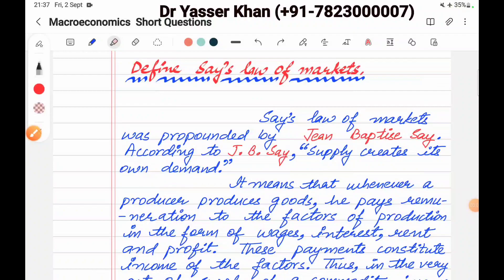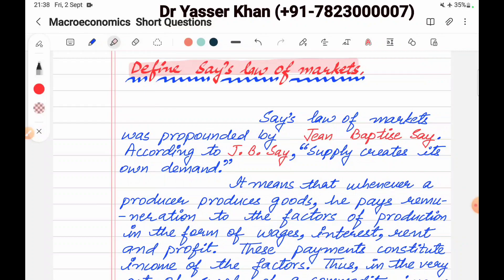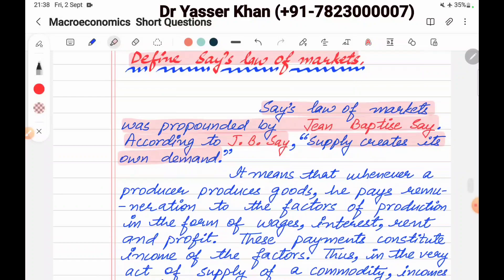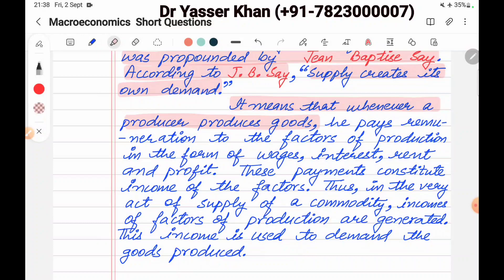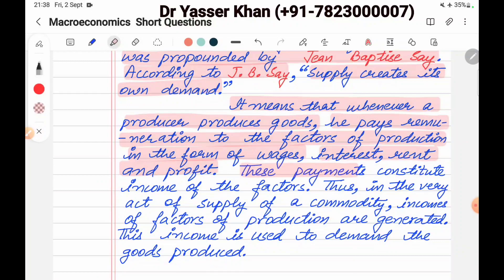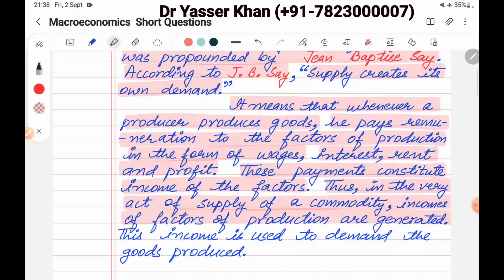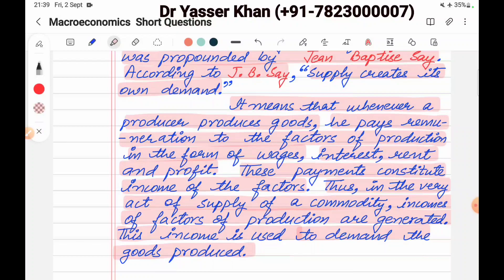Say's Law Of Markets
Classical Theory Of Employment, Assumptions Of Classical Theory Of Employment, Full Employment, Voluntary Unemployment, Involuntary Unemployment, Interest Flexibility, Non-interference Of Government Ensures Full Employment, Labour Market, Money Illusion, Laissez-faire Policy, Criticism Of Classical Theory Of Employment, Say's Law Of Markets, Assumptions Say's Law Of Markets, Implications Say's Law Of Markets, Criticism Of Say's Law Of Markets, Say's Law Of Markets In Monetary Economy, Aggregate Expenditure, Ex-ante Saving And Investment, Ex-post Saving And Investment, Components Of Aggregate Demand In Keynesian Model, Effective Demand, Determinants Of Effective Demand, Features Of Keynesian Theory Of Employment, Assumptions Of Keynesian Theory Of Employment, Criticism Of Keynesian Theory Of Employment,